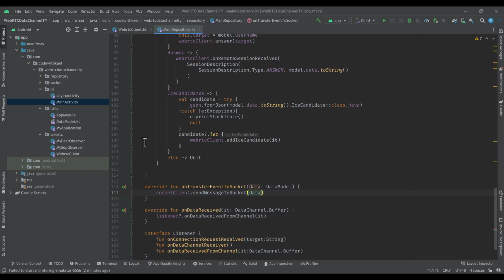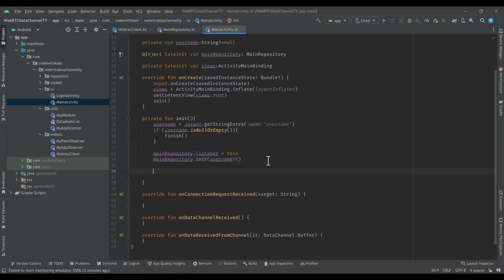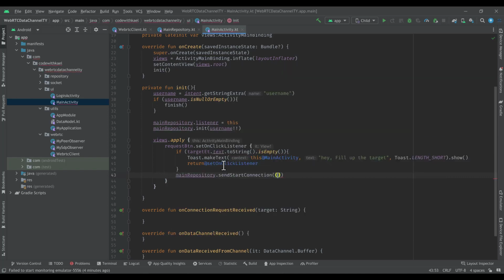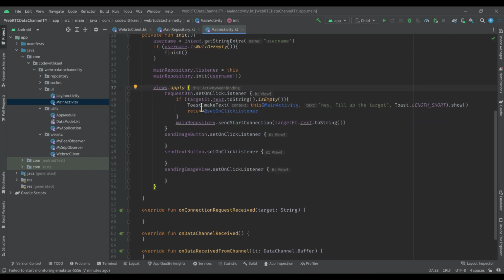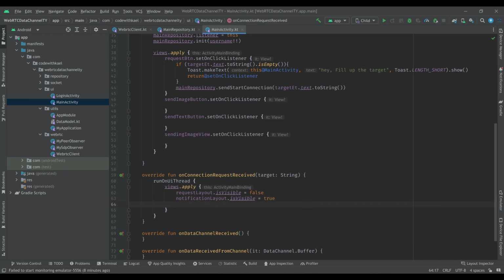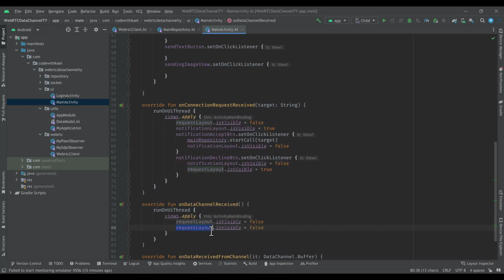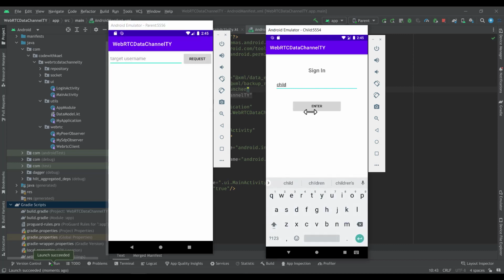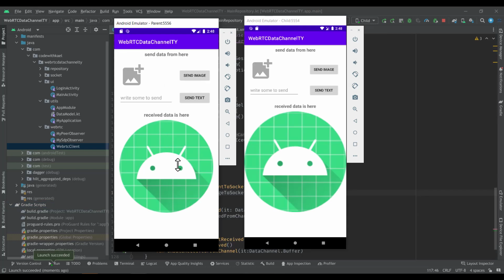09. Setting Up Main Activity - Android File Share With WebRTC Data Channel And Kotlin